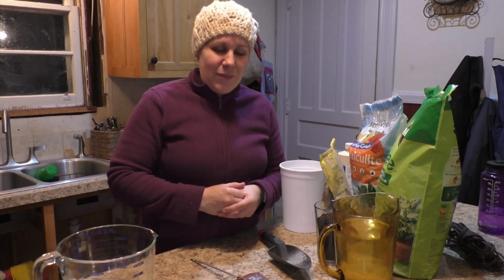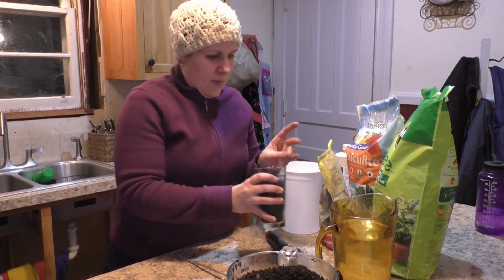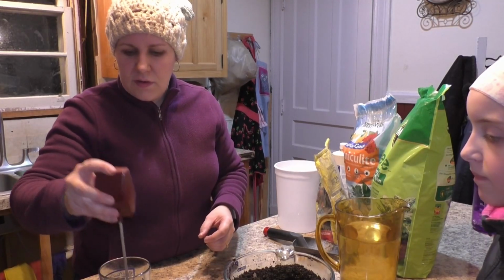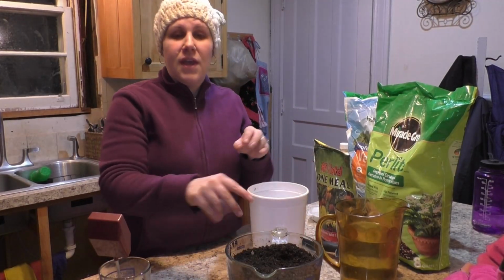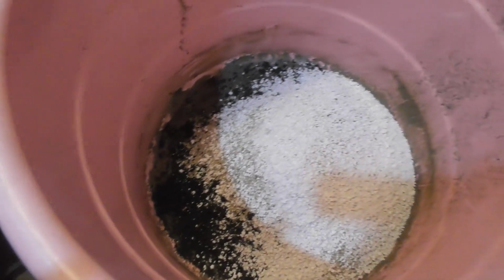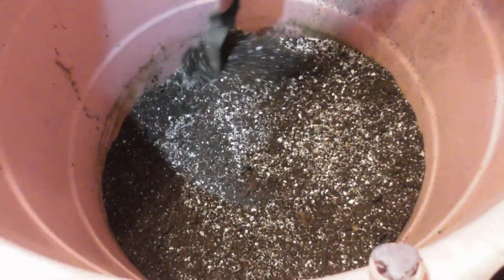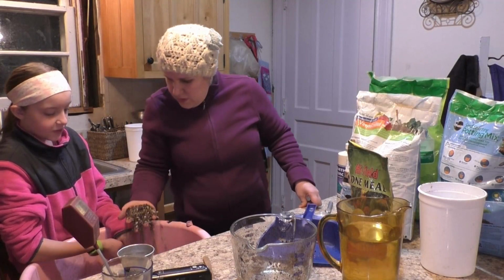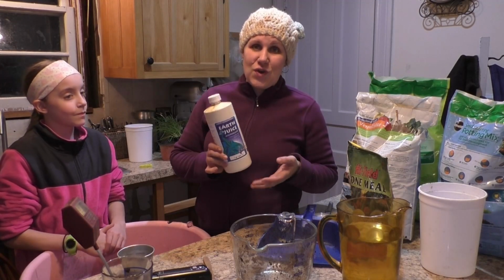Making homemade seed starting mix | Trial and Error | Chat with me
I'm attempting to make my own seed starting mix. Come chat with me while Lydia and I work through making our own mix using our homemade compost.